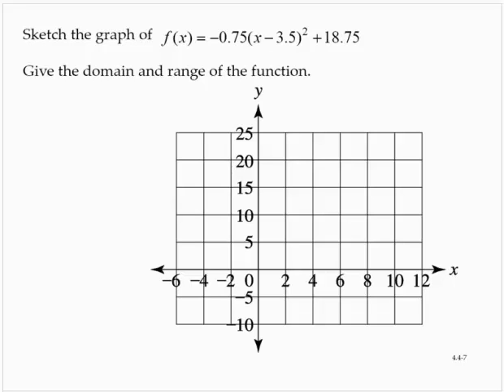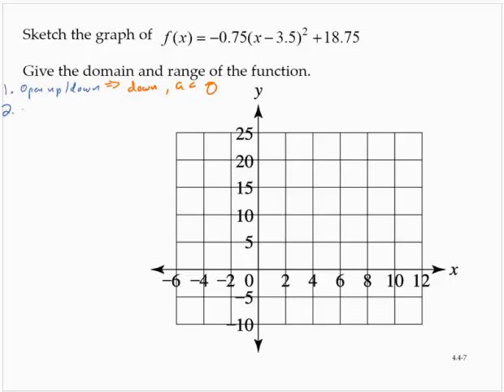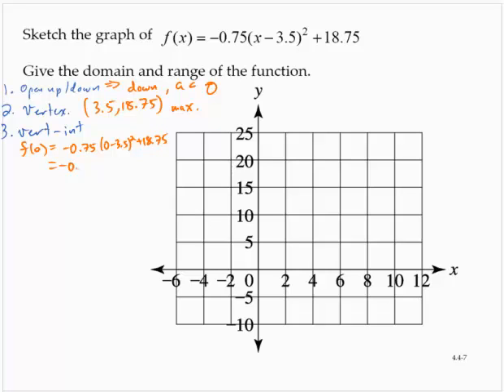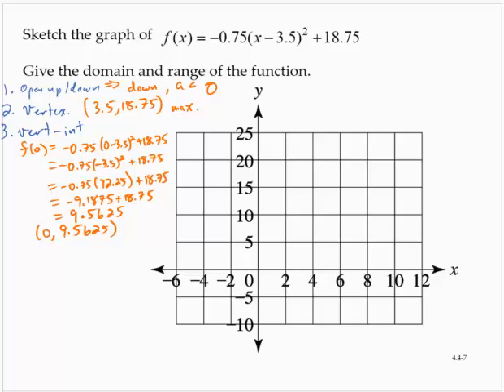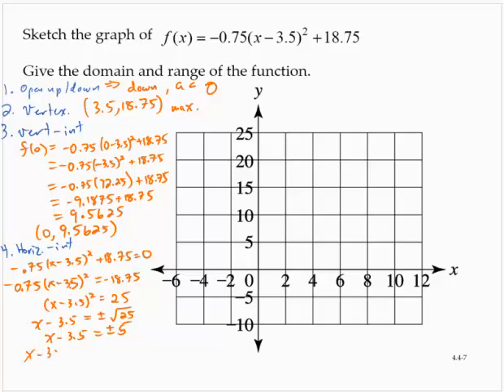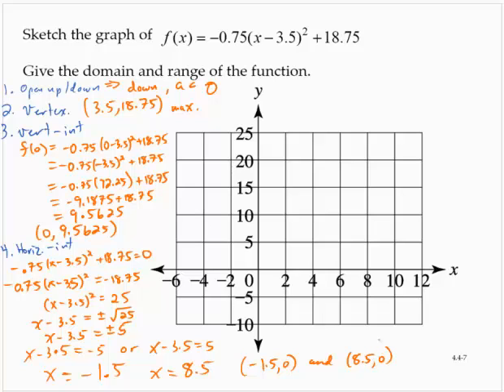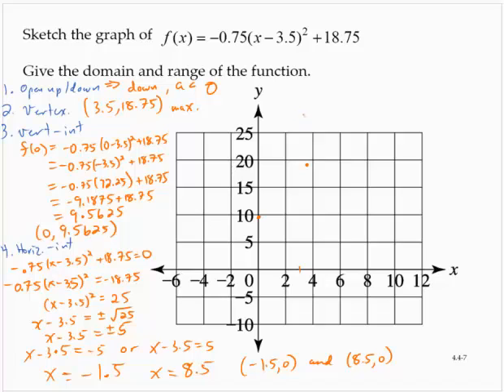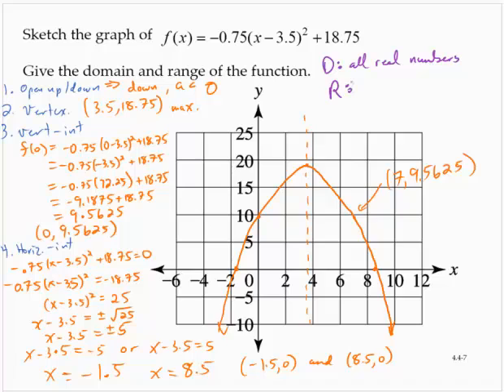Clark 4 4 7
Graphing a quadratic function in vertex form